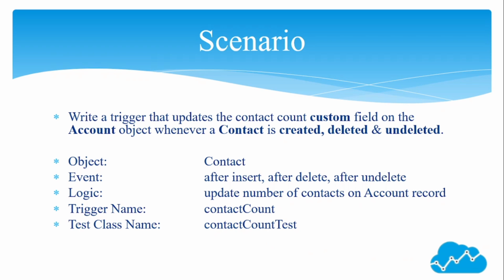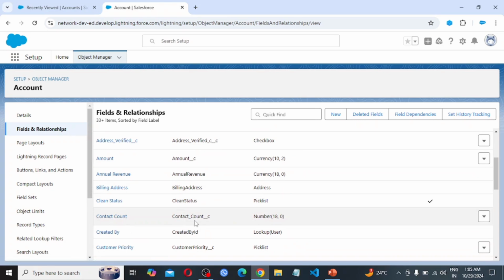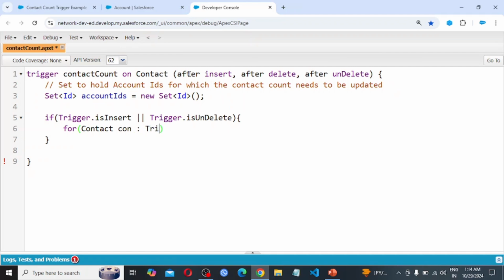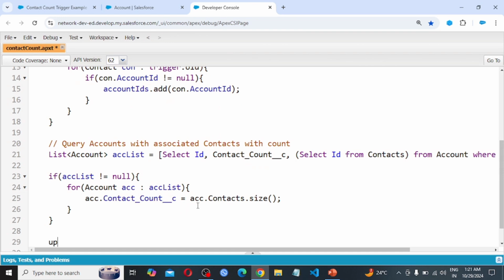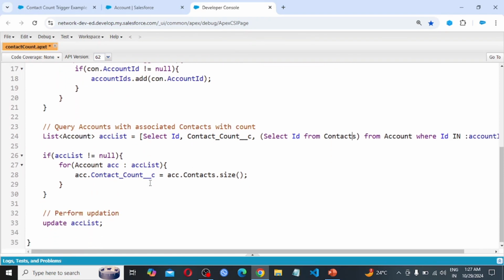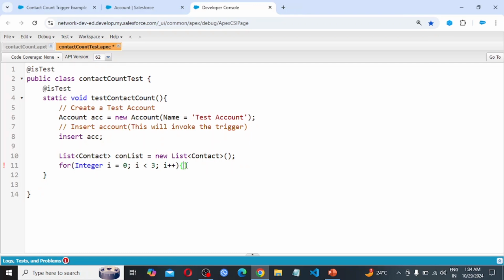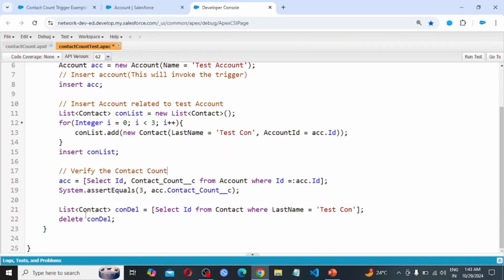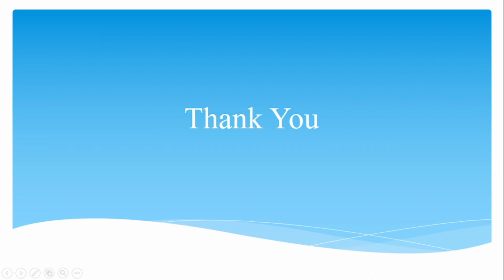Episode: 5🔥 Salesforce Trigger Scenario: Update Account on Contact Creation, Deletion & Undeletion 🔥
👩‍💼Welcome to the Salesforce Network: Trigger Scenario to update Account whenever Contact Created, Deleted and Undelete

🔐In this video series, we dive into a practical Salesforce Trigger Scenario where an Account record is updated automatically whenever a Contact is Created, Deleted, or Undeleted. This trigger setup ensures that Account data remains accurate and up-to-date based on its related Contacts.

🛠️ What You’ll Learn:
1. How to write a trigger that handles multiple DML events (Create, Delete, Undelete)
2. Key insights for ensuring data consistency between Accounts and Contacts
3. Tips and best practices for designing efficient Salesforce triggers

🌟 Key Points Covered:
1. Trigger Context variables
2. Trigger Actions

💡 Perfect for Salesforce developers looking to strengthen their trigger skills and understand event-driven automation in Salesforce!

🔗 Watch now to master trigger-based automation in Salesforce!

🚀This tutorial is perfect for Salesforce developers and admins who want to learn how to write trigger in Salesforce and boost productivity.

📅 Watch the Entire Series:
This video is part of our Salesforce Trigger series, designed to help developers gain hands-on experience with writing the apex triggers in Salesforce.